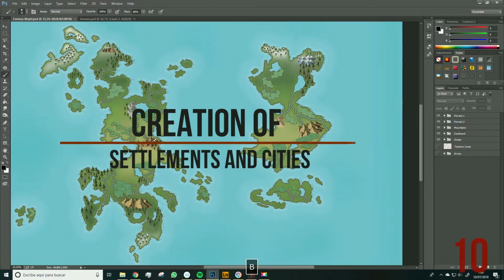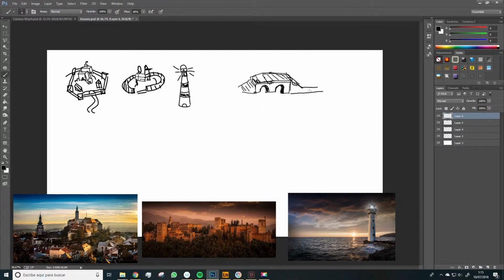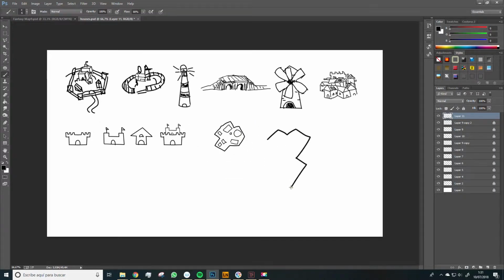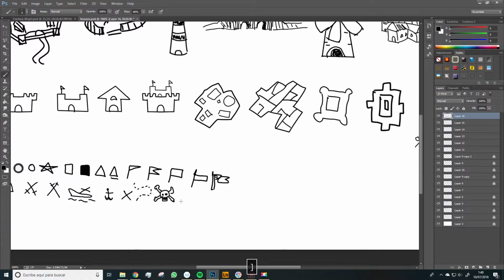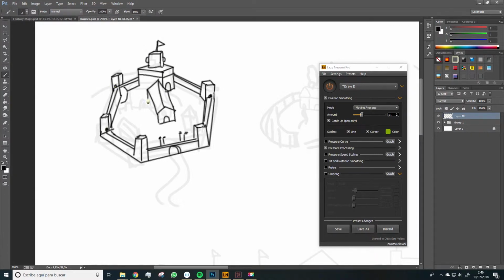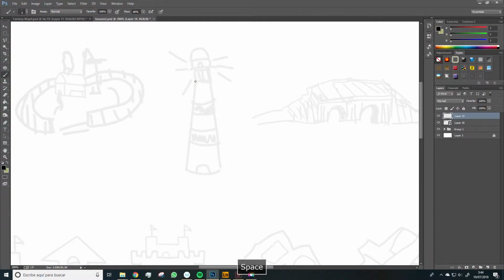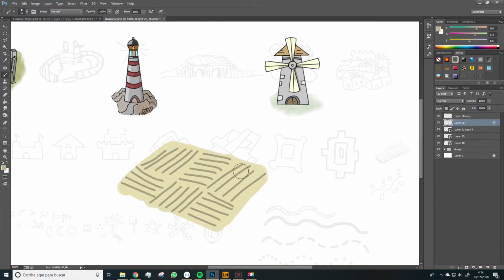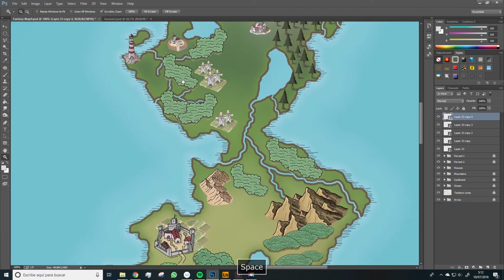10/14 Settlements, cities & towns — Illustration: Design Fantasy Maps_ENG